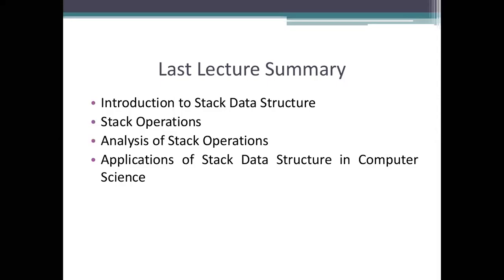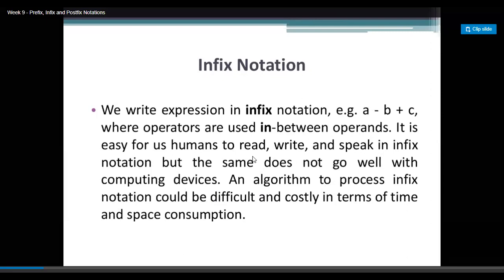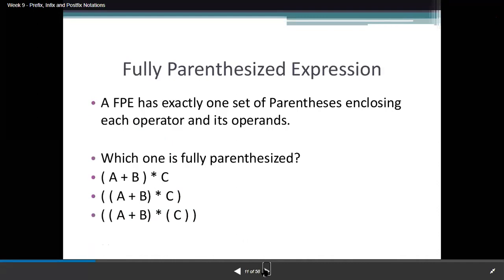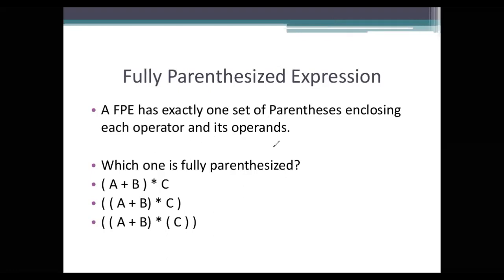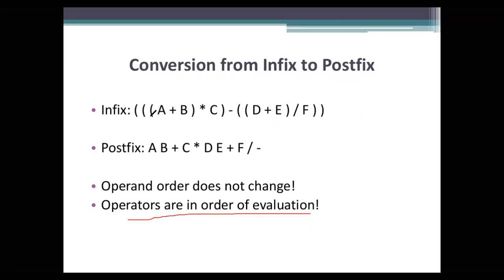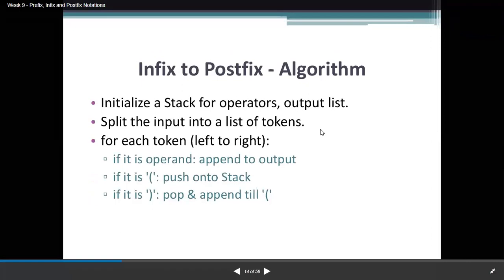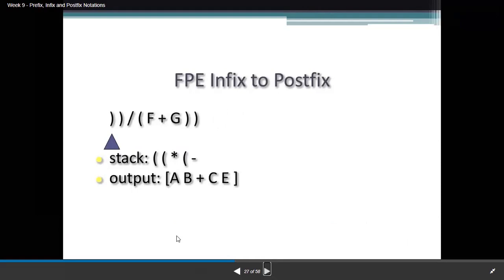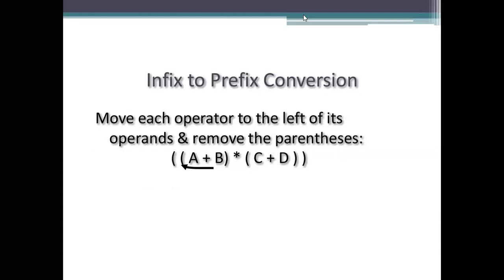Infix to Postfix Using Stack